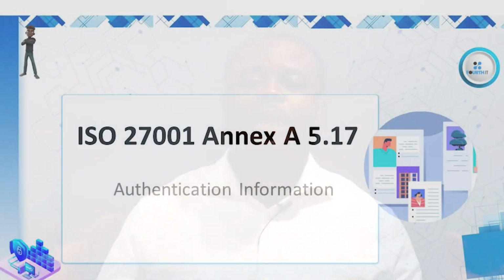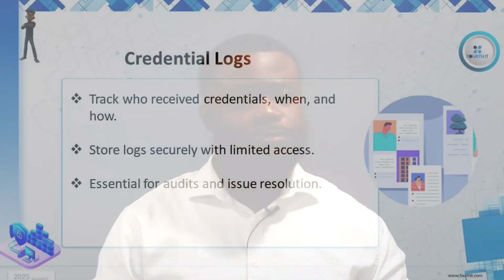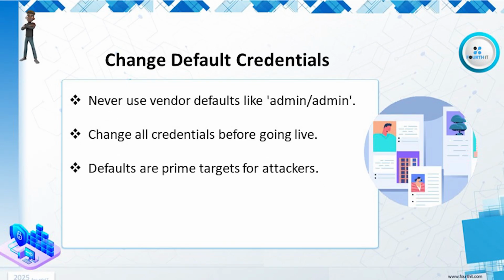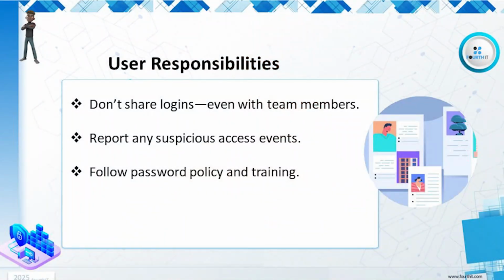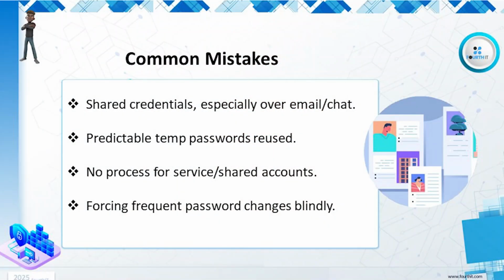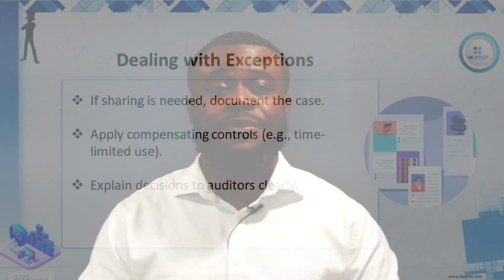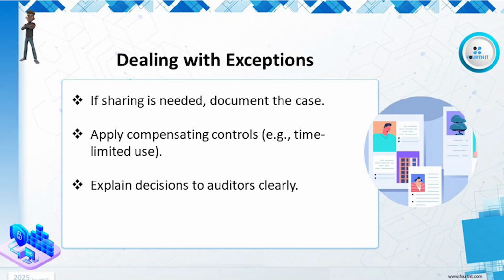ISO 27001 Annex A 5.17 Authentication Information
In this video, we dive into ISO/IEC 27001 Annex A Control 5.17, which focuses on protecting authentication information like passwords, PINs, and other credentials. You'll learn how to properly manage and safeguard authentication data to meet ISO 27001 compliance requirements.

✅ In this video, you’ll learn:
- What Control 5.17 requires
- Best practices for securing passwords and credentials
- Common pitfalls and how to avoid them
- Real-world tips for implementation and audit readiness
Ideal for: IT Security Teams, Compliance Officers, ISO 27001 implementers, and anyone managing secure access to systems.

👉 Register at @